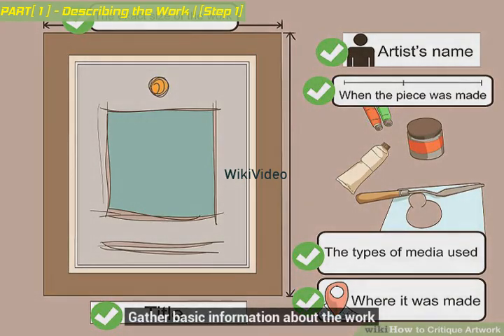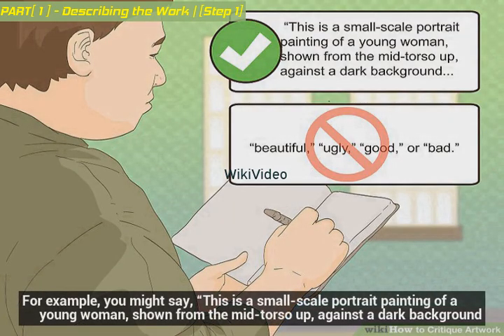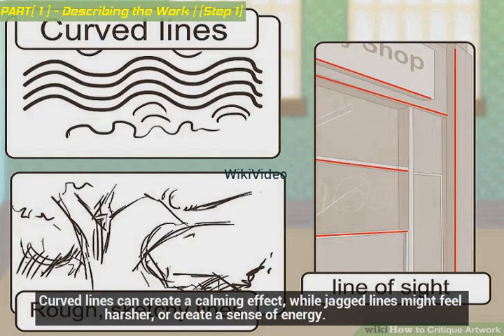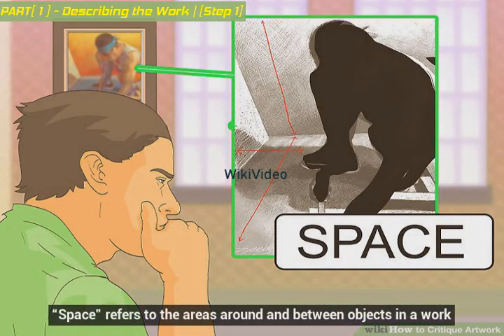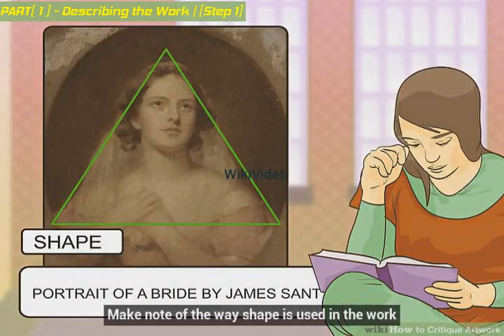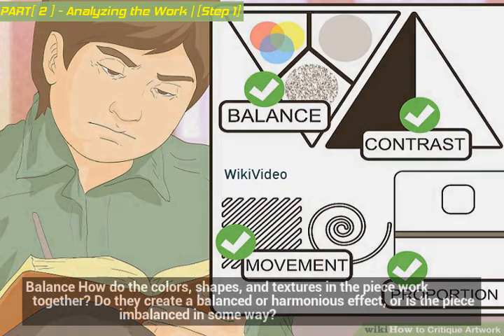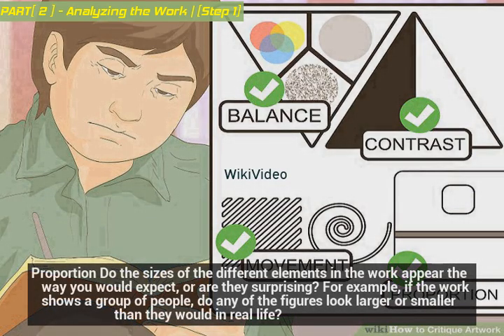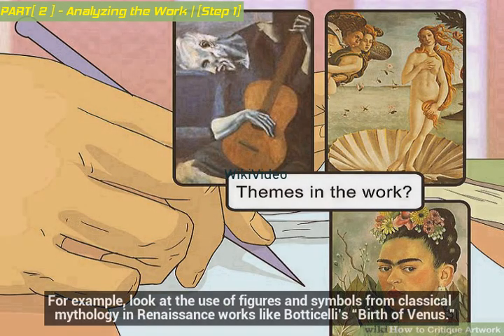How to Critique Artwork - WikiVideo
How to Critique Artwork
An art critique is a detailed analysis and evaluation of a work of art. While no two people will experience the same reaction to a work of art, or interpret it the same way, there are a few basic guidelines you can follow to achieve a thoughtful, thorough critique. The basic elements of an art critique are description, analysis, interpretation, and judgment.